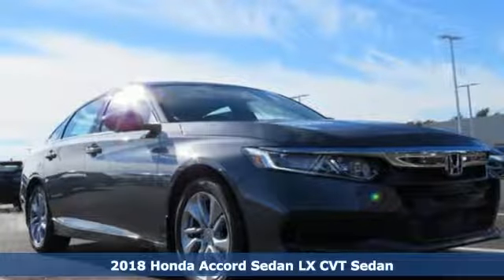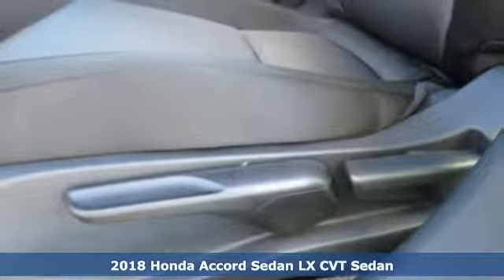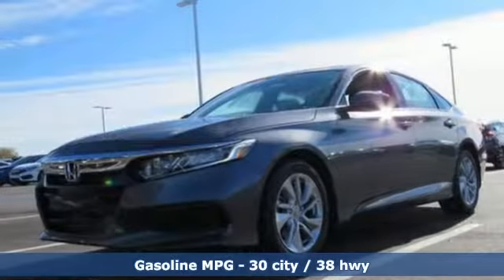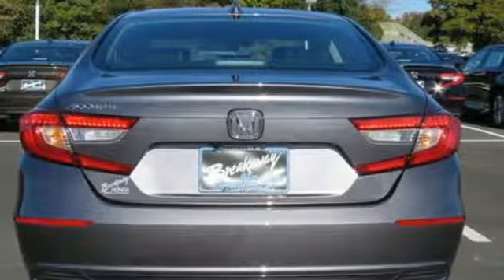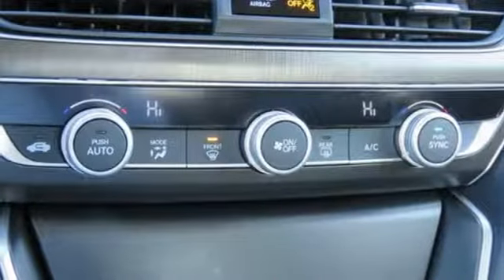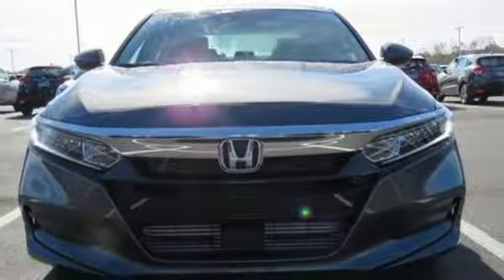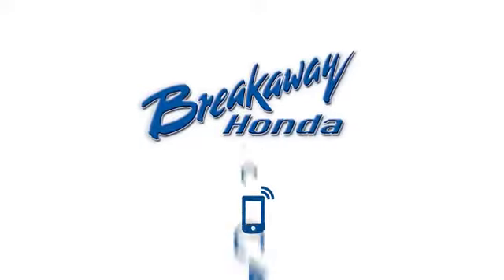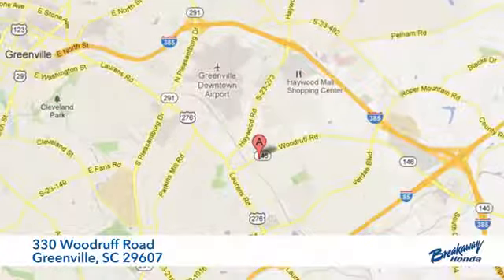New 2018 Honda Accord Greenville SC Easley, SC #182632 - SOLD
Year: 2018
Make: Honda
Model: Accord
Trim: LX
Engine: 1.5T I4 DOHC 16V Turbocharged VTEC
Transmission: CVT
Interior: Blk
Stock #: 182632
VIN: 1HGCV1F10JA268208

Address:
330 Woodruff Road